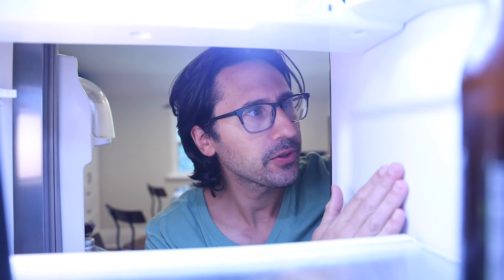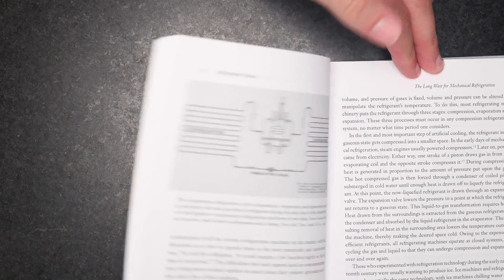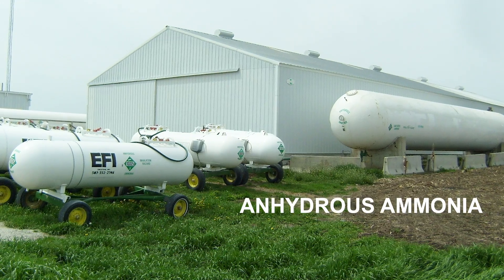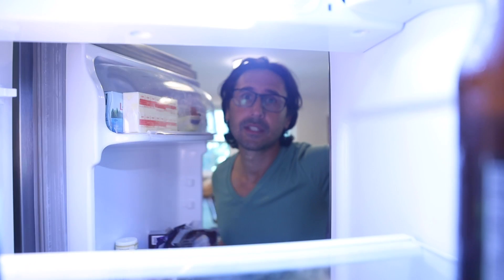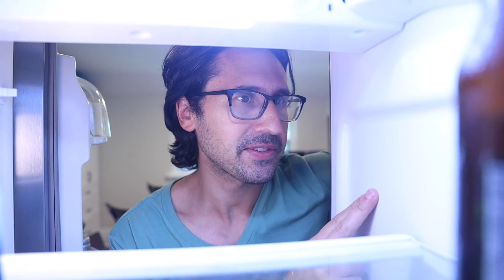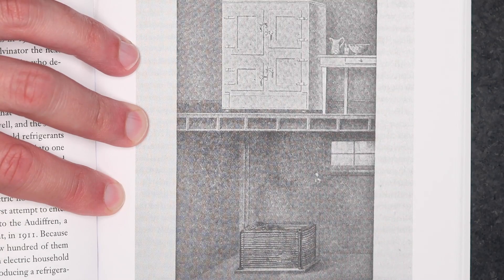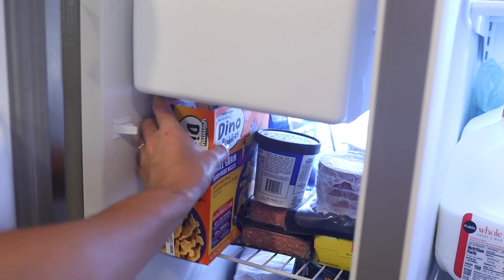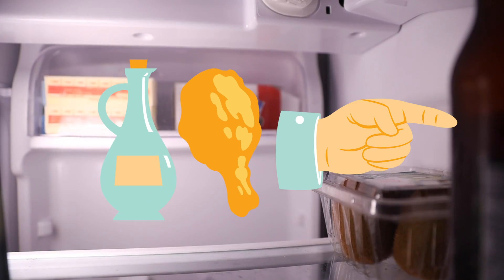How refrigerators work, and how we all ended up with one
box Go to HelloFresh.com for more details.

"Refrigeration Nation: A History of Ice, Appliances, and Enterprise in America," by Dr. Jonathan Rees